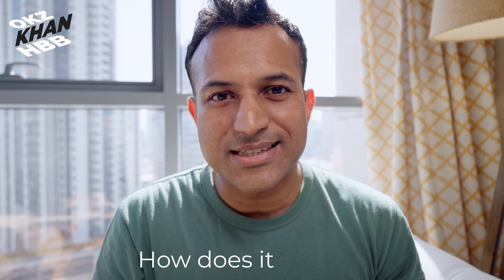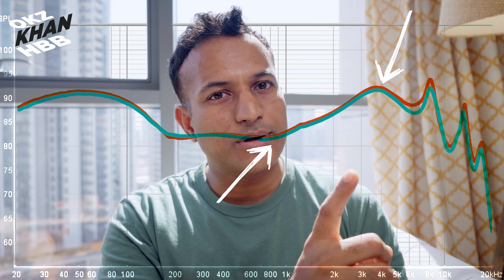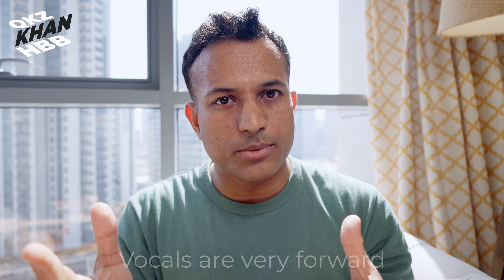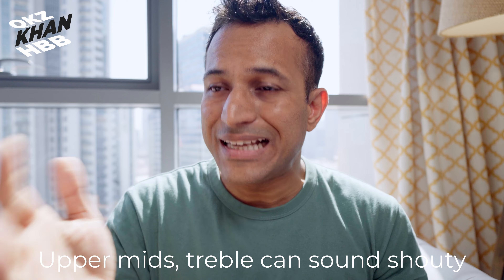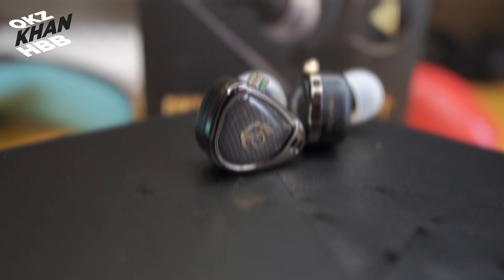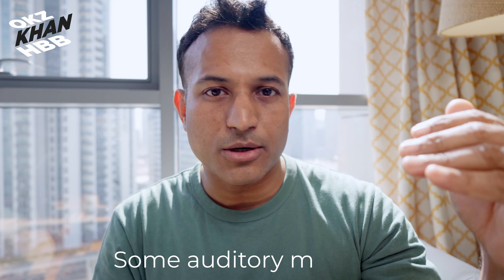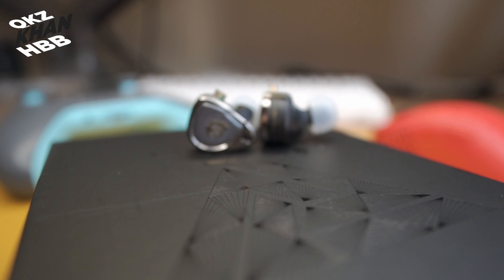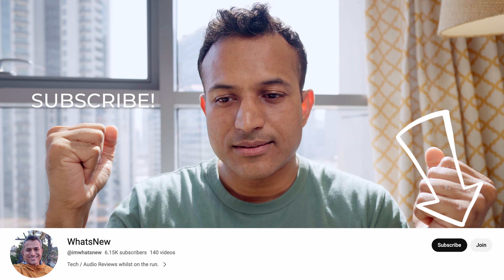QKZ HBB Khan Review - A FUN Budget IEM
QKZ X HBB Khan Review. This is a FUN Budget IEM under $50.